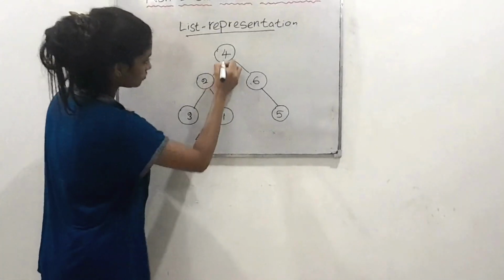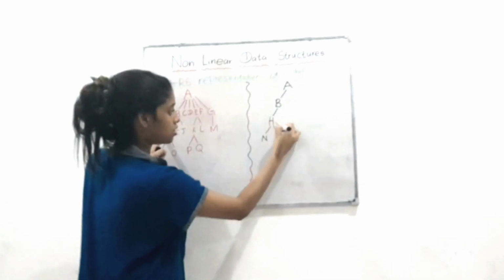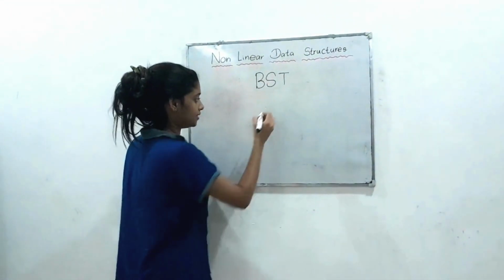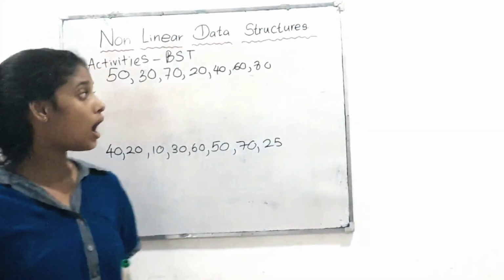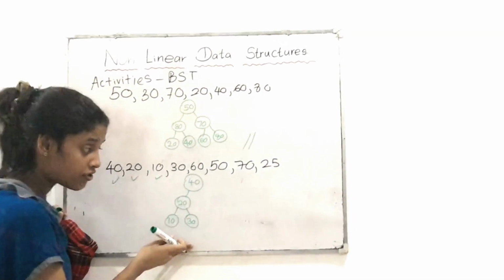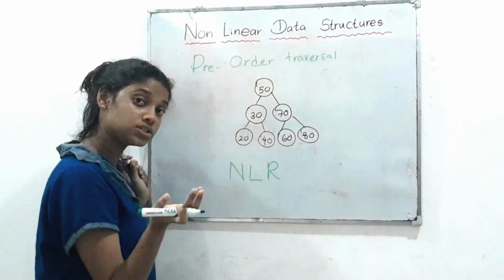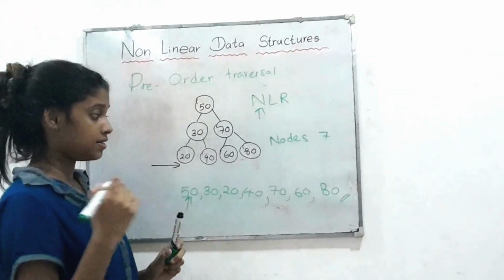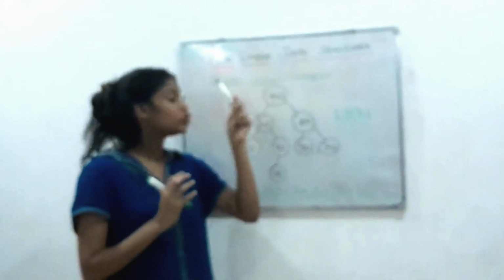Data Structures & Algorithms - Non-linear Data Structures Part II